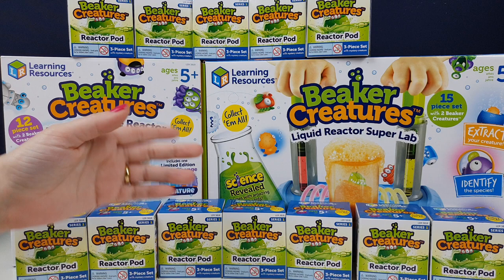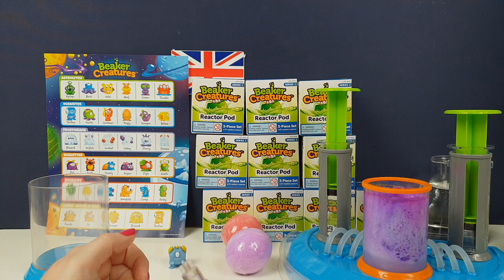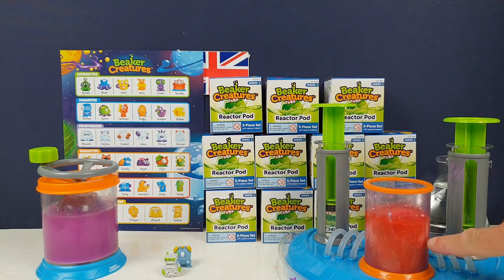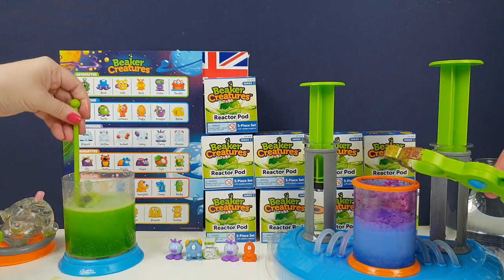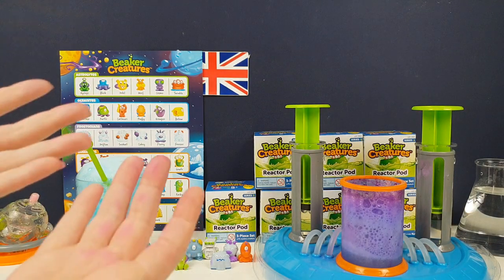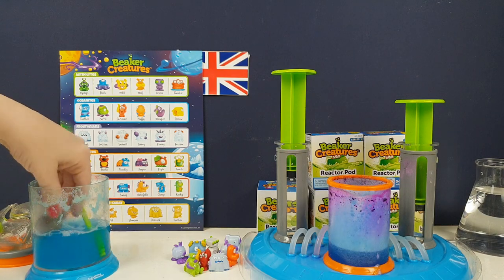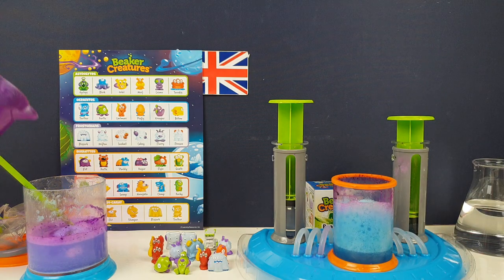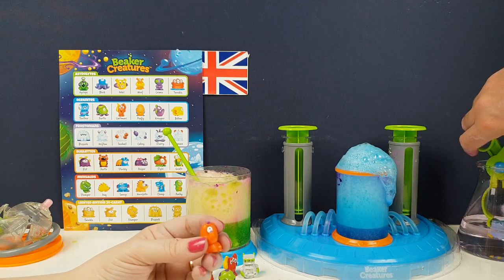BEAKER CREATURES! By Learning Resources UK AD Reactor Pods Mystery fizzy science experiments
BEAKER CREATURES REACTOR PODS AND SUPER LAB!

We got sent all these by Learning Resources UK!
So much to get through here :D

Right 1st we have many many awesome Reactor Pods, which come with a fizzy pod, collectors guide and species chart.

Next we have the 2 big machine for the pods, 1st is the Whirling Wave Reactor, which swirls the pods around to uncover the creature.
Next we have the huge and very cool, Liquid Reactor Super Lab!
Which is a different very fun way to find out which creature you have by pumping the water trough tubes into the beaker.
This box comes with so many awesome extras too

Which is your favourite Beaker Creature from this video?